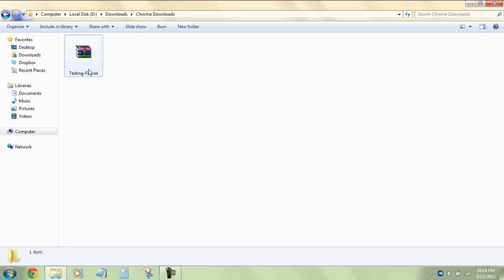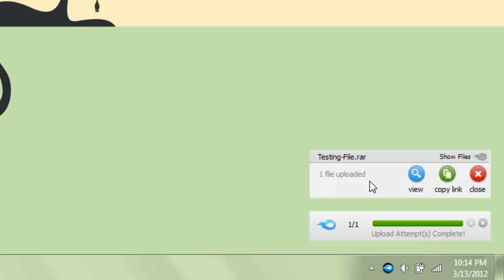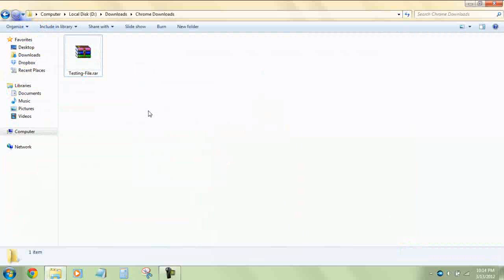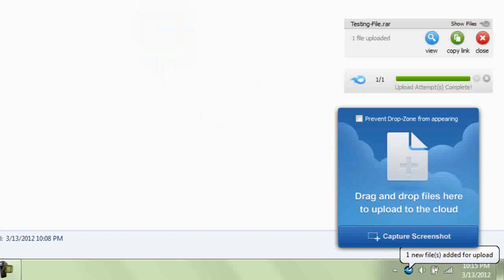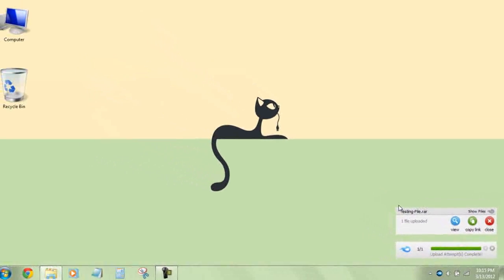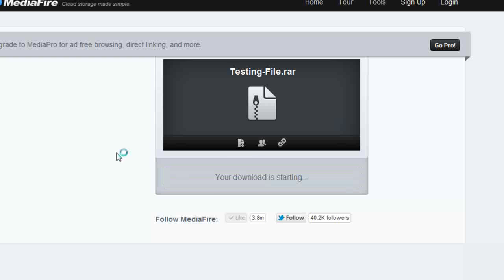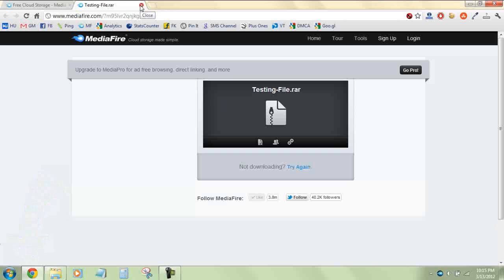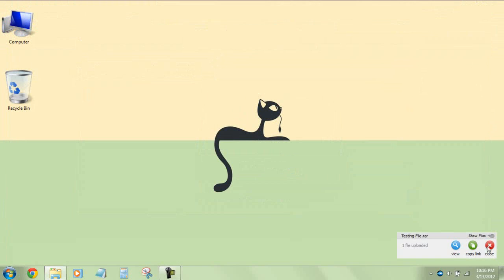How to use Mediafire Express Desktop Client for Uploading files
This video will guide you on how you can use Mediafire Express Desktop Client to upload files right from your desktop, well if you wanna download Mediafire Express software you can check this post so have fun watching this video